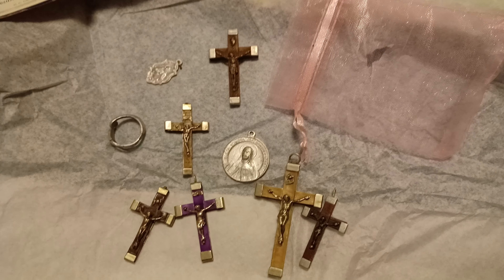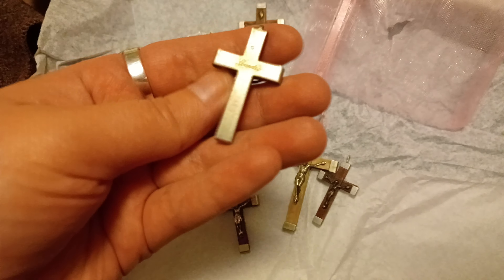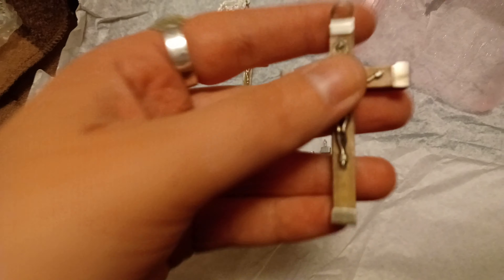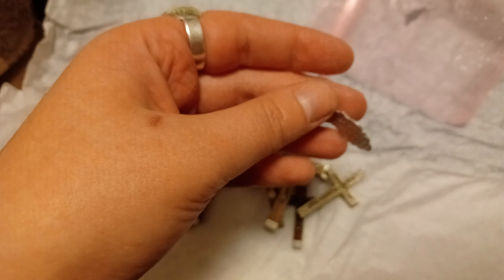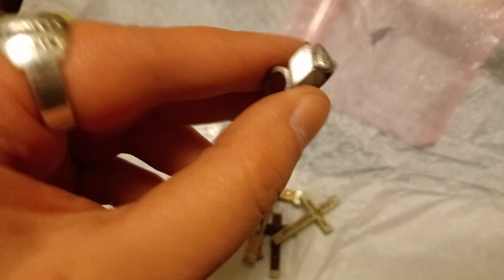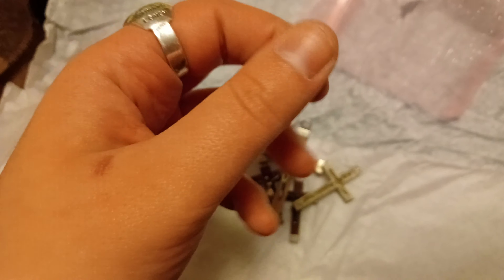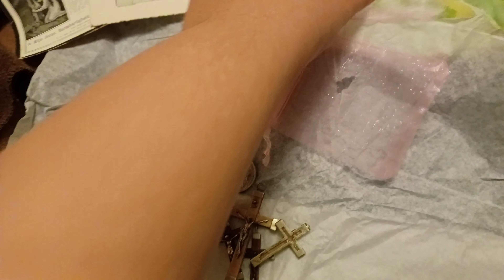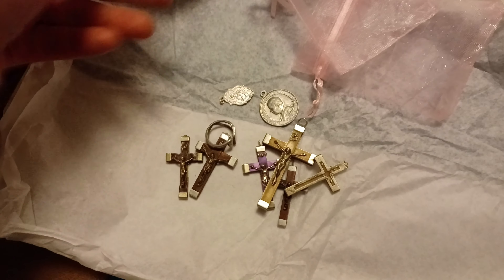Antique jewelry lot